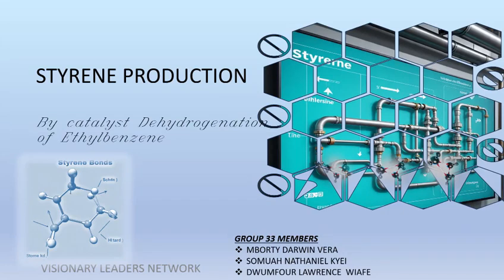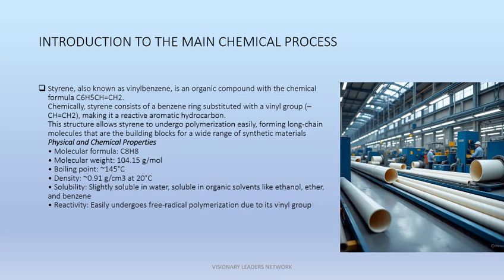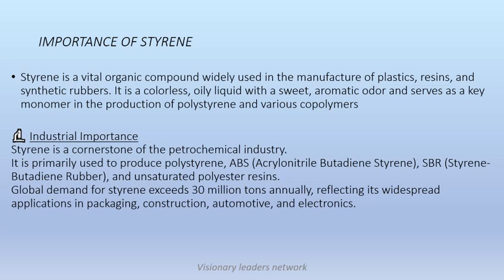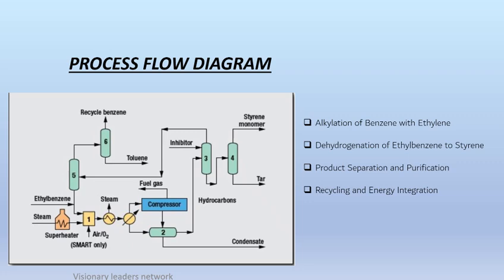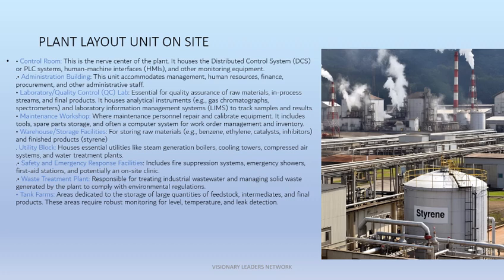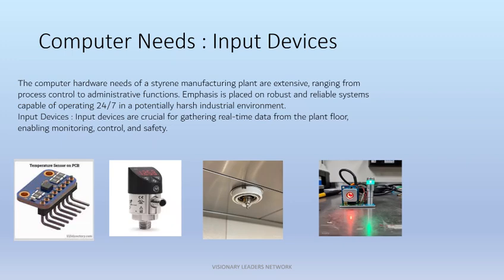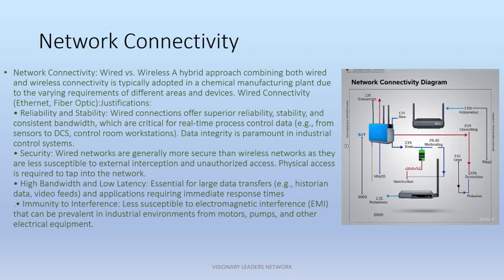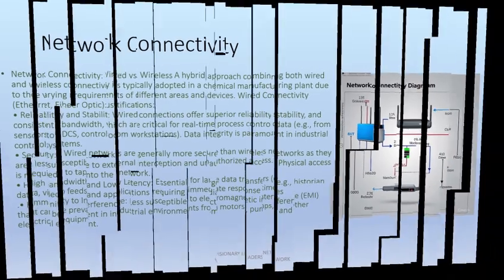PRODUCTION OF STYRENE